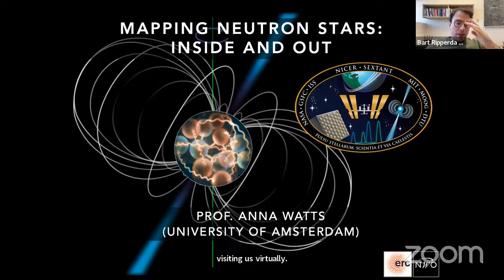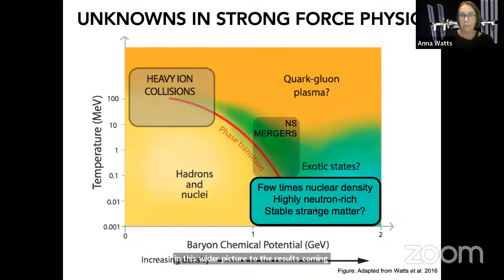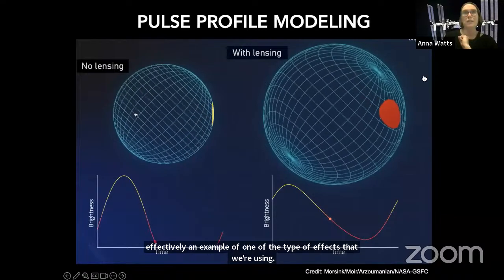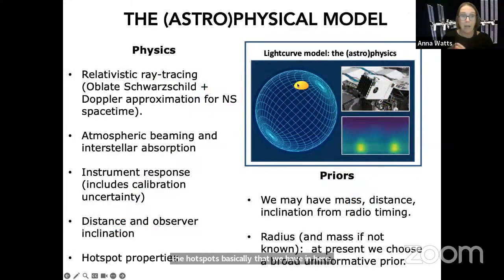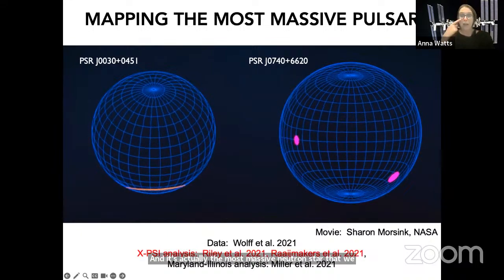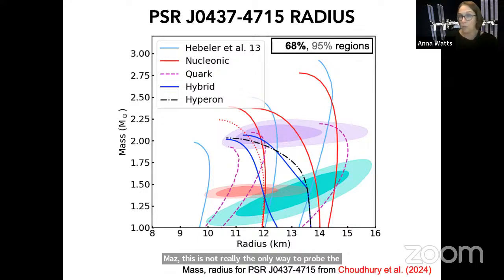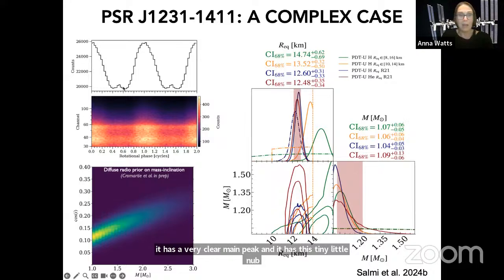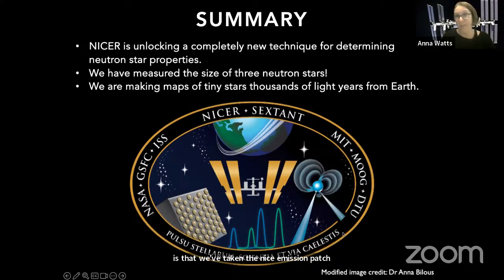Mapping neutron stars: inside and out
Anna Watts / University of Amsterdam
Neutron stars have a rich and fascinating phenomenology. Their supranuclear density cores contain matter of incredible neutron-richness, and they may harbor stable states of strange matter. They have solid crusts threaded by the strongest magnetic fields in the Universe, and oceans where runaway thermonuclear reactions can lead to powerful explosions. Using X-ray astronomy and General Relativity, we are starting to map these stars, inside and out — generating new insight into both stellar evolution and fundamental physics.